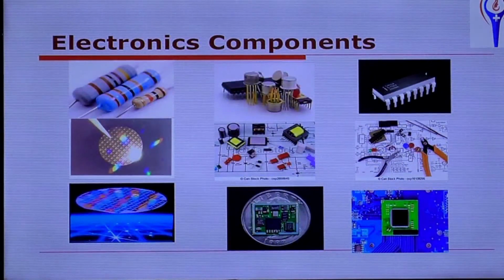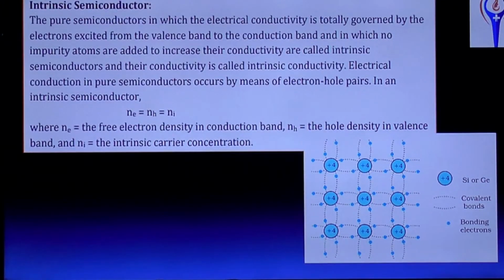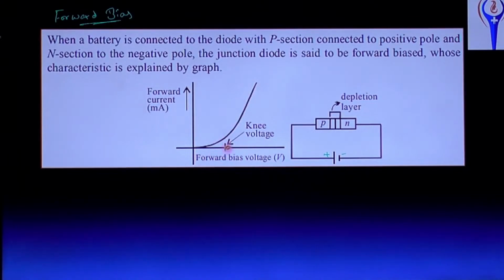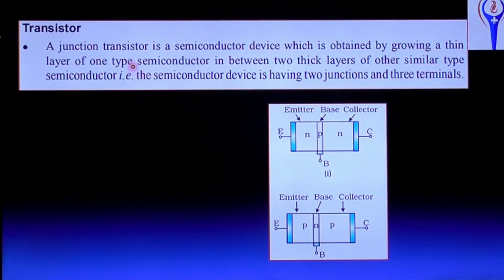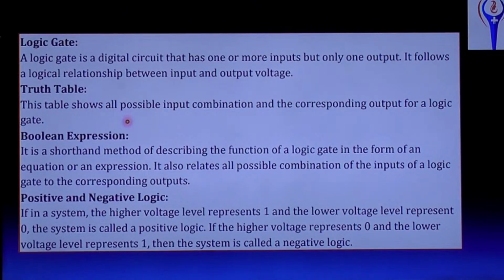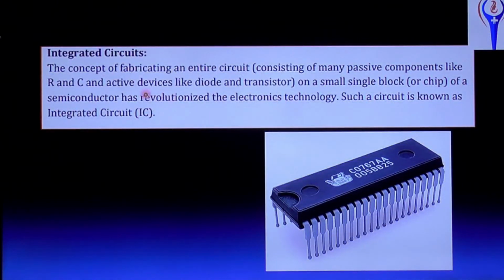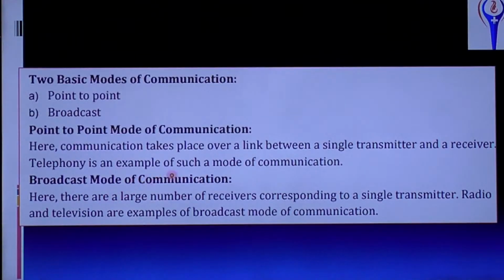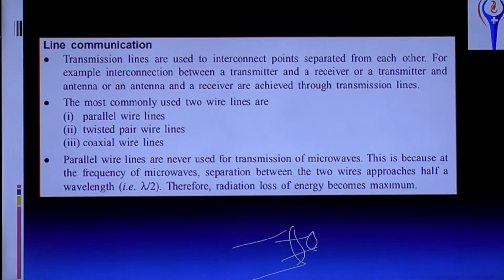NEET 2023 FUTURE DOCTORS NEET ACADEMY CRASH COURSE.PHYSICS Chapter - 15.Communication System DR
HELLO STUDENTS,
WELCOME TO FUTURE DOCTORS NEET ACADEMY.
MYSELF Dr.G.GANESH, PHYSICS FACULTY.
TODAY WILL BE TEACHING

Chapter - 13.Nuclei
Chapter - 14.Semiconductor,Electronics
Chapter - 15.Communication System

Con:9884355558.